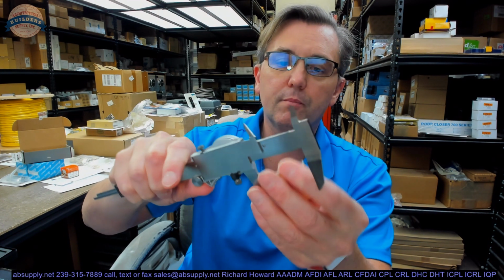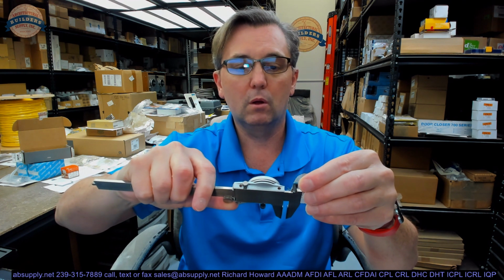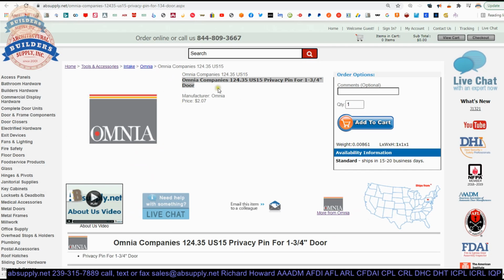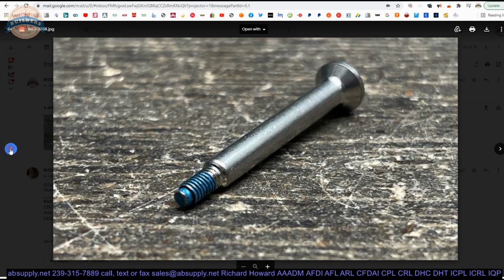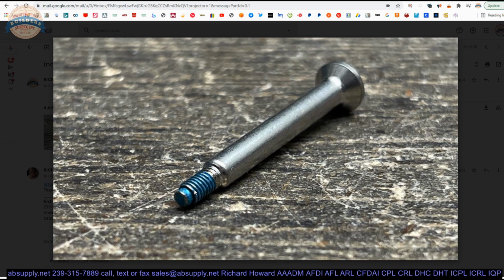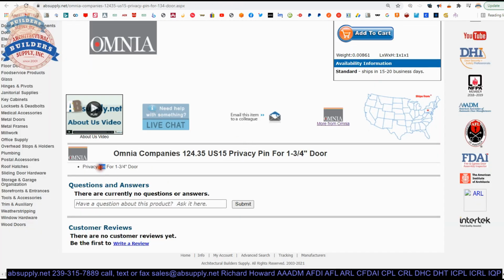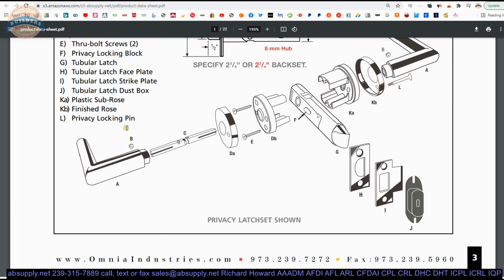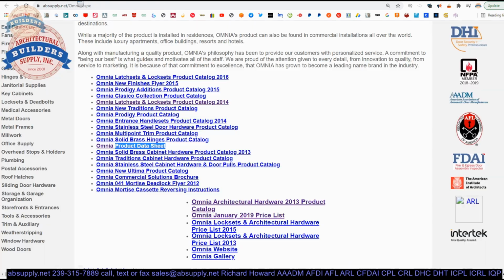Omnia Companies 124 35 US15 Privacy Pin For 1 3 4 Door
This video from absupply.net is to bring you a closer look at the Omnia Companies 124 35 US15 Privacy Pin For 1   3 4 Door where we will visually review the item along with its dimensional properties and its intended uses.